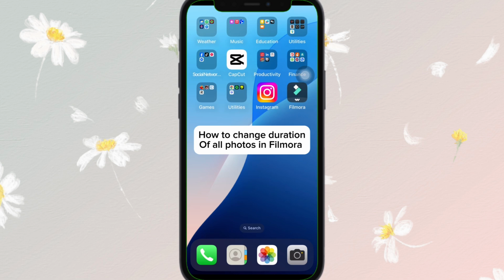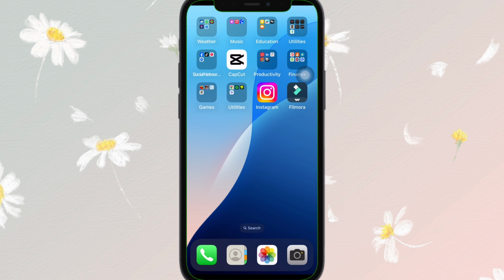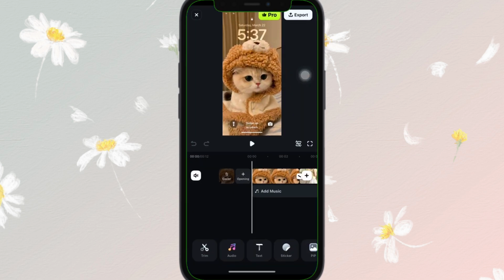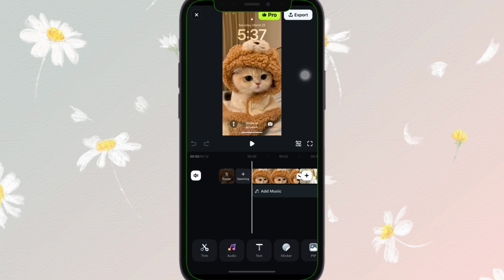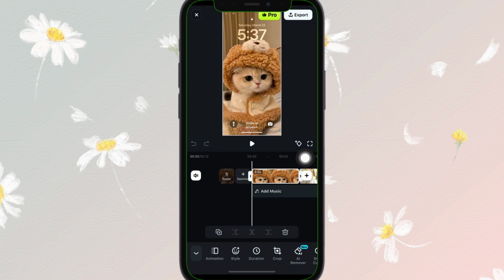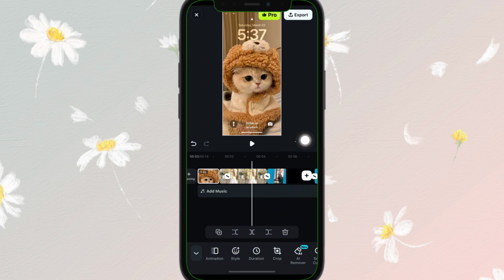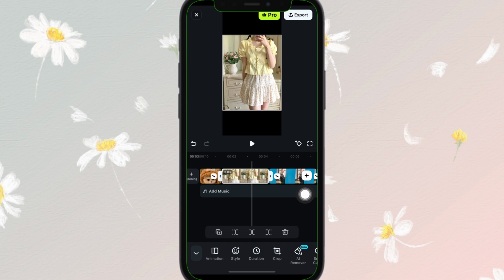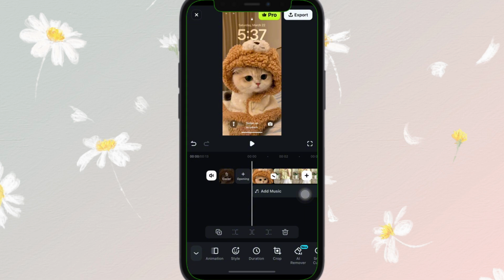How to Change Duration of All Photos in Filmora 2025?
Want to change the duration of all photos in Filmora? This quick tutorial will show you how to adjust the length of multiple images at once in just a few simple steps.

👉 Learn how to set a custom duration for all your photos to create smooth and consistent slideshows. With this easy method, you can save time and speed up your editing.

🎬 Watch till the end to make sure you don’t miss any important settings!